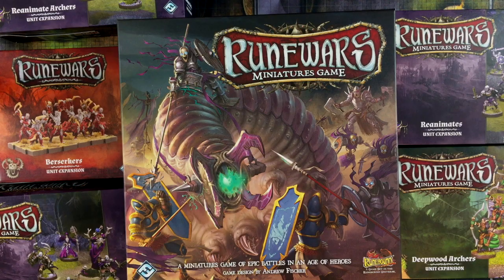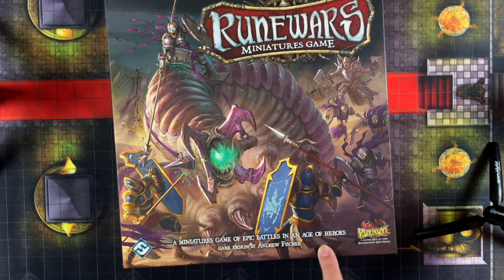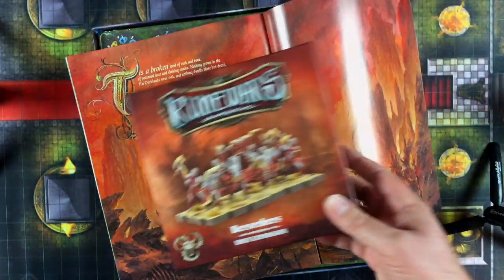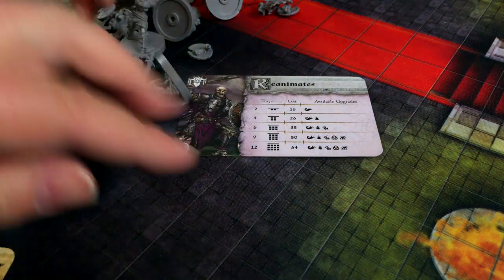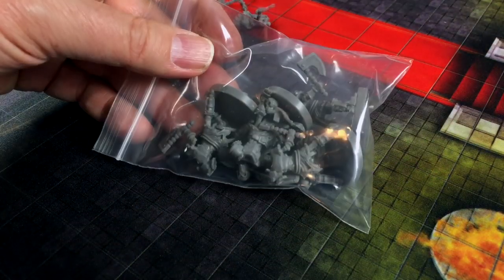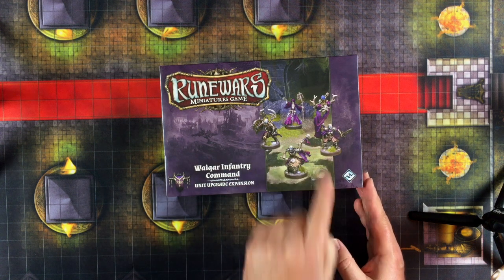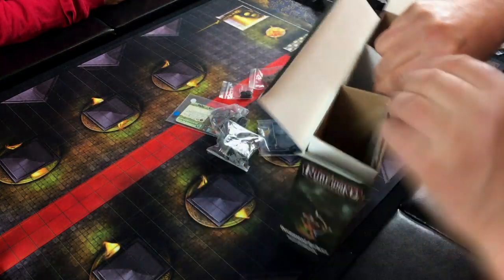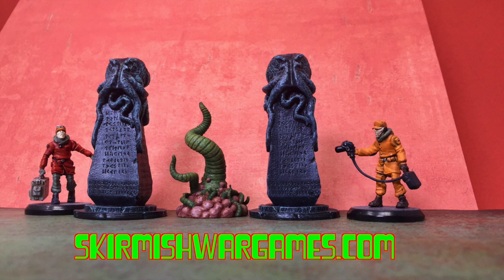RUNEWARS Discount Wargaming Miniatures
Join us as we unpack six boxes of discounted fantasy figures for Runewars, a tabletop miniatures game of epic battles in an age of heroes.